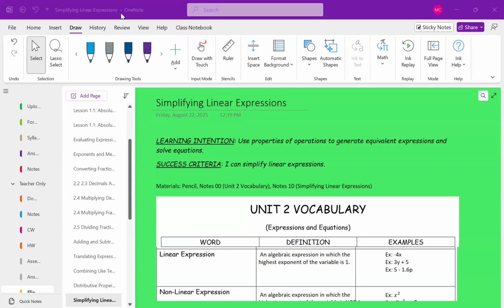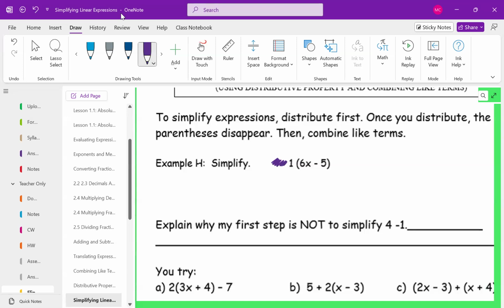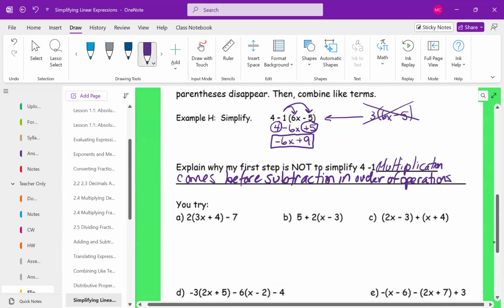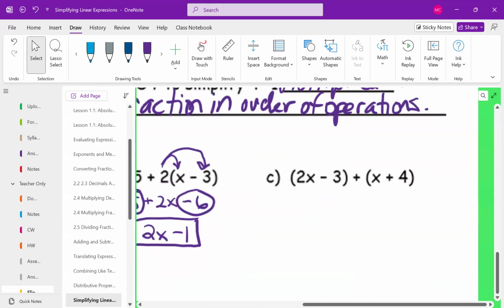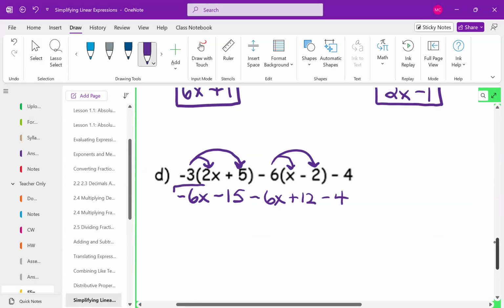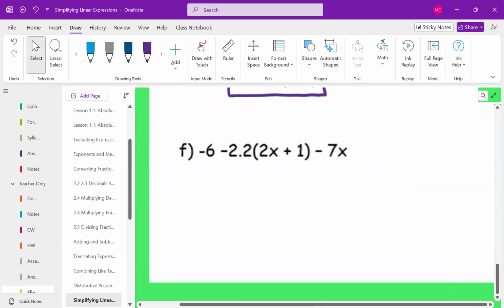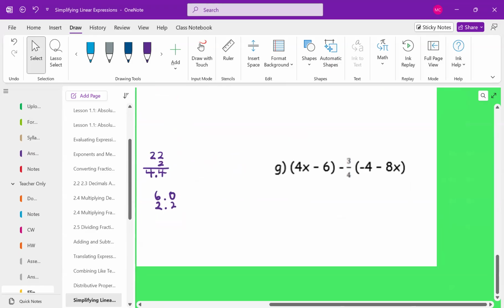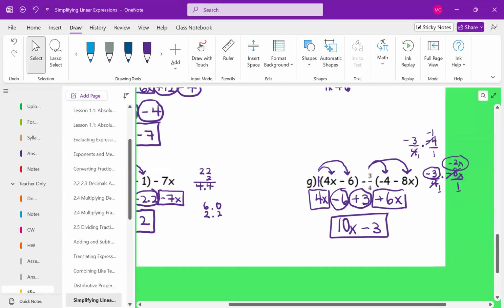Simplifying Linear Expressions